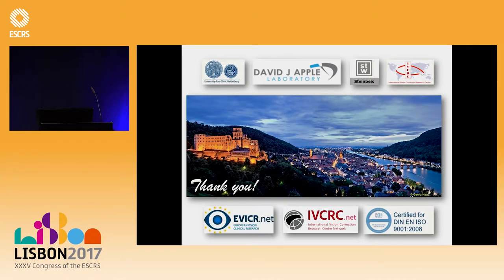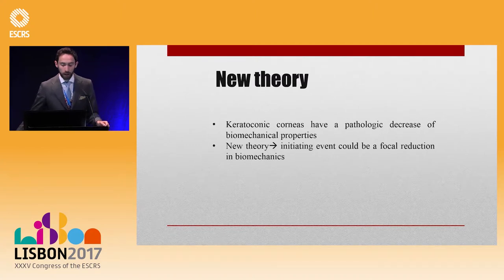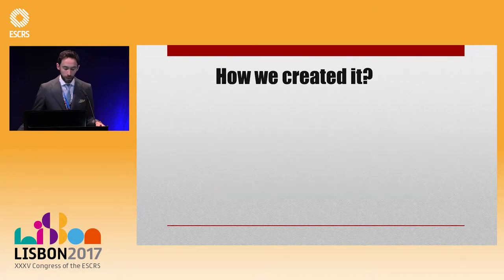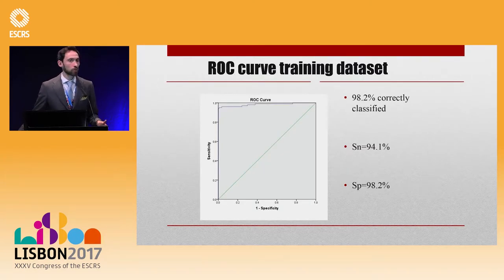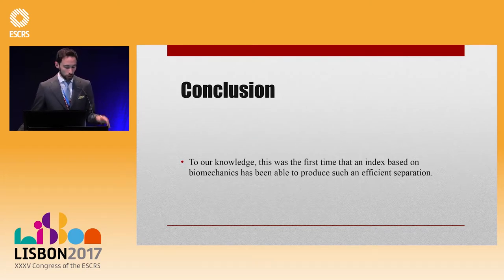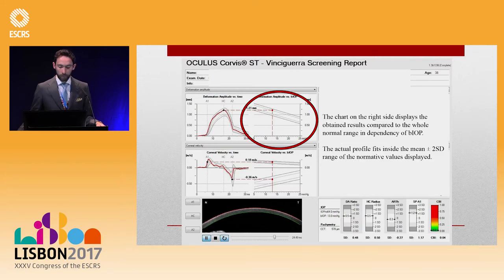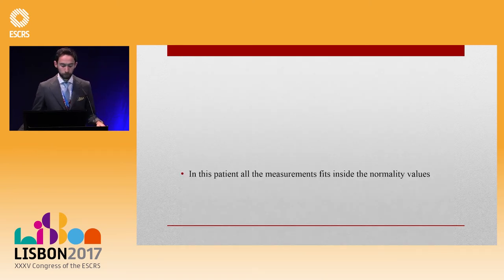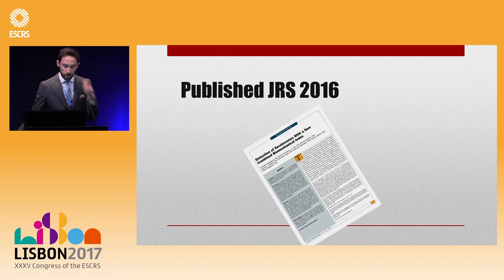R. Vinciguerra: Detection of Keratoconus with a new Biomechanical Index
Riccardo Vinciguerra, MD: “Detection of Keratoconus and Subclinical Keratoconus with a new Biomechanical Index”

Part 3: This video is one of five lectures given at the ESCRS Annual Meeting, October 2017, as part of the OCULUS lunch symposium.
Popular speakers lectured on the exciting OCULUS Corvis® ST and Pentacam® AXL: New approaches for combining tomography with biometry and corneal biomechanics

Part 1: Thomas Kohnen, MD, PhD

Part 2: Prof. Dr. Dr. med Fritz Hengerer
"Pentacam® AXL for IOL power calculation – first results & impact of possible ocular surface diseases to quality of vision"

Part 4: Prof. Paolo Vinciguerra, MD

Part 5: Prof. Renato Ambrósio Jr, MD, PhD